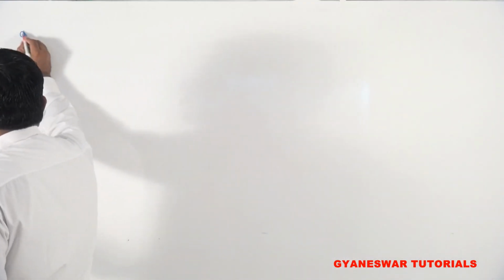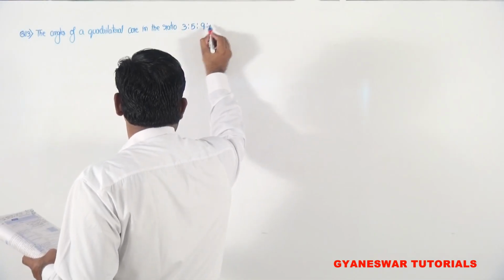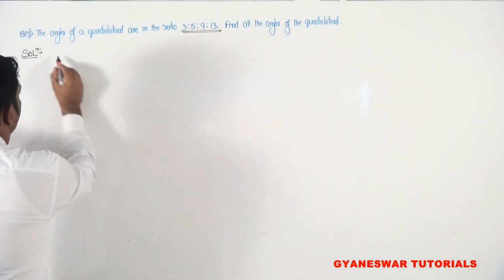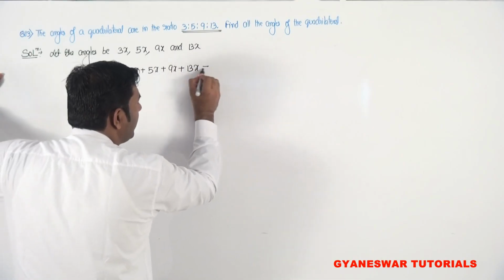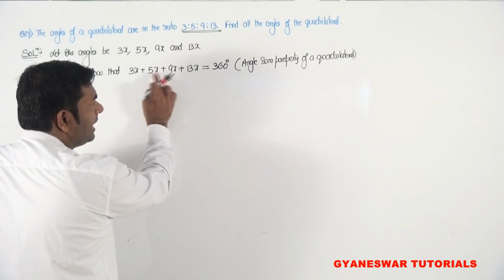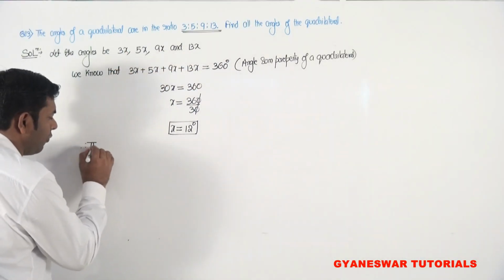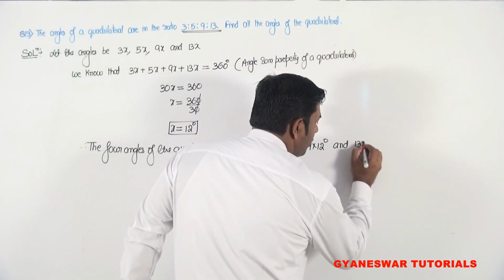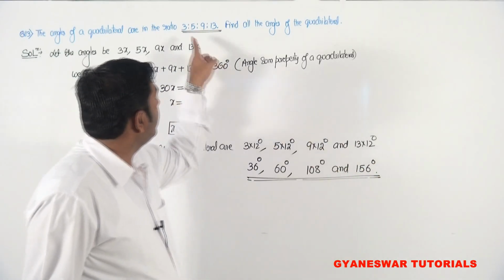NUM_13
A lot has changed at GT during the transition from a humble coaching institute to becoming a recognized name in the education field not only in Visakhapatnam but also in various regions in India. We live by the notion that the very essence of success is a strong value system. We live by the notion that the very essence of success is a strong value system. We still believe in the age-old Indian concept of &quot;Guru-Shishya&quot; relationship where a guru shares his knowledge reserve with his pupils and the 'Shishya' strives hard to quench his/her thirst for
knowledge.
It has been our endeavour to always keep &quot;Student First&quot; and make GT much more than a coaching institute, which is to build it into an institution of repute and purpose. We consider our students the torchbearers of the future of the country and thus, aim to enlighten the future of the nation through this young generation. We dream of a progressing India through the eyes of our students and assist them in accomplishing their dreams with the collective efforts of our faculty
&amp; staff members, our students and their parents.
For the last 25 years, we have been nurturing students and helping them in their endeavour to qualify in various Medical and Engineering entrance exams in the country. This endeavour is actually a journey, which we take along with our students. We wish to feel their emotions, their frustrations, their dreams, their vision, their struggles and their joys. Together we live an experience, which they would remember as one of the most cherished moments in their lives
after qualifying the coveted competitive exams.
Even today, we aim at clearing doubts and strengthening the fundamentals of students in their subjects, because we believe these cleared doubts and strengthened fundamentals will eventually strengthen the destiny of our nation, which actually lies in these hands that are holding the &#39;mighty&#39; pen &amp; are now learning with technology. And we are confident that with GT,
their future is in safe and progressive hands.